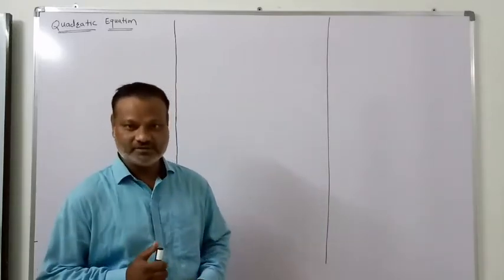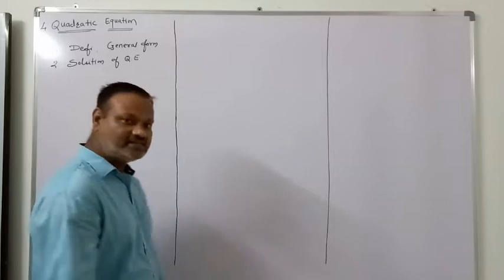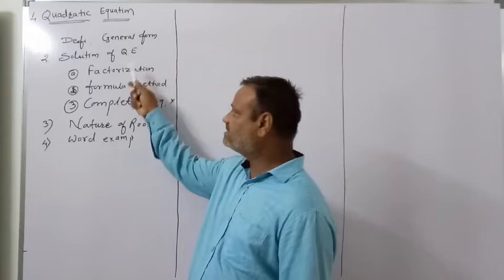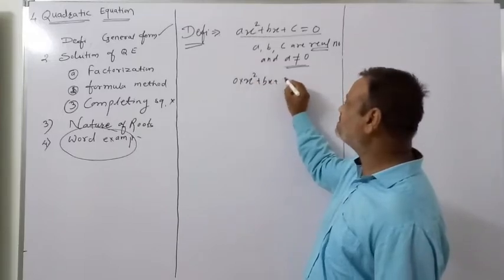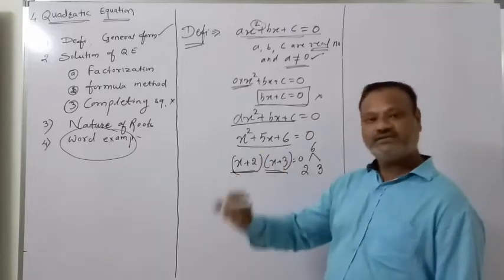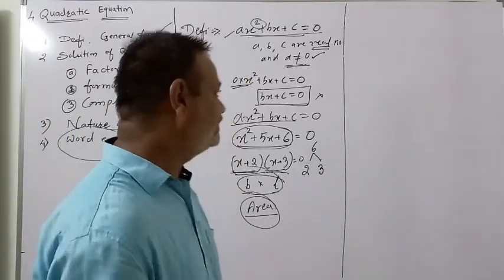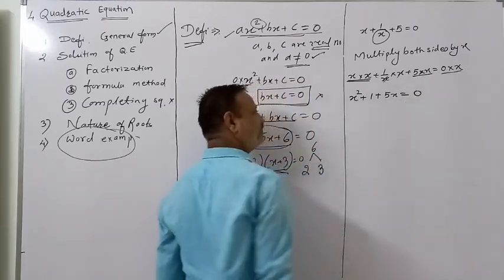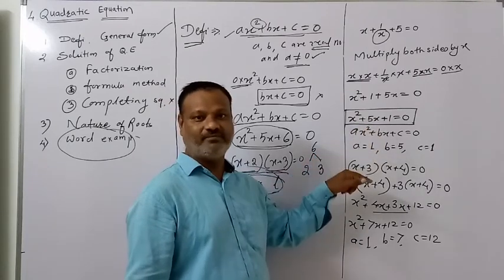X Quadratic equations 1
Basic concepts 1